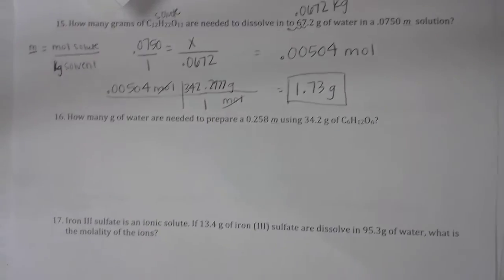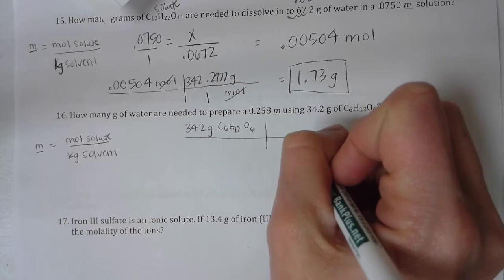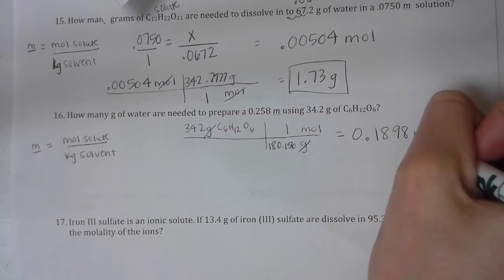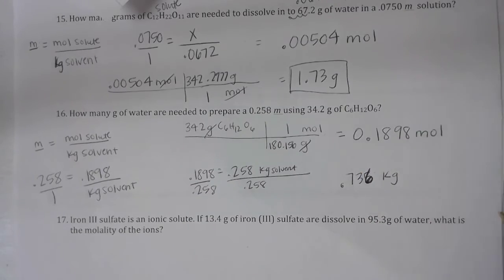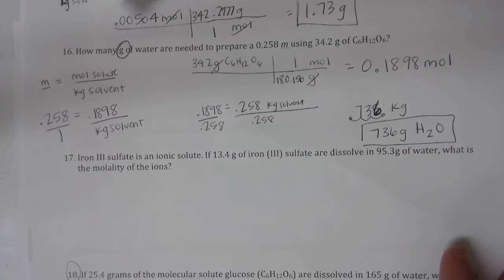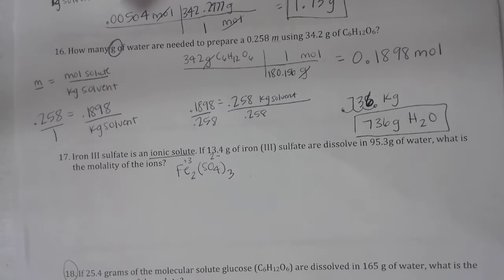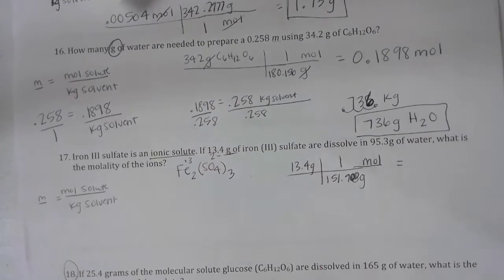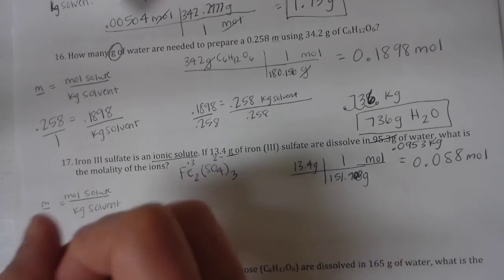Chem study 6